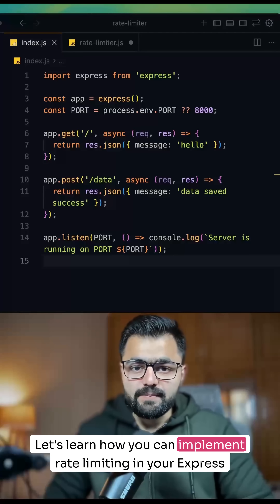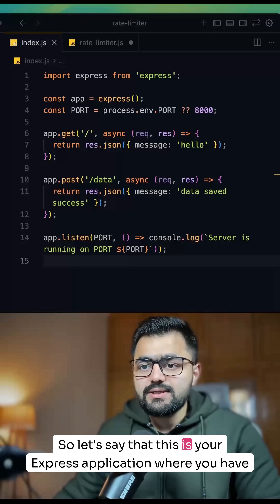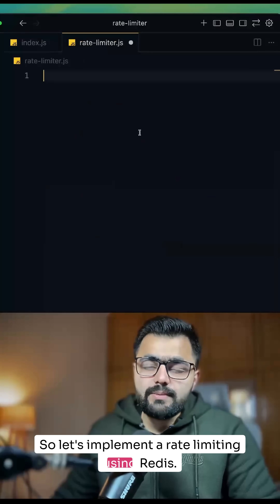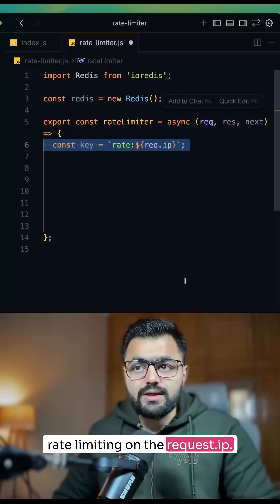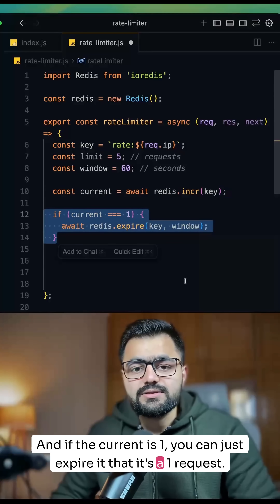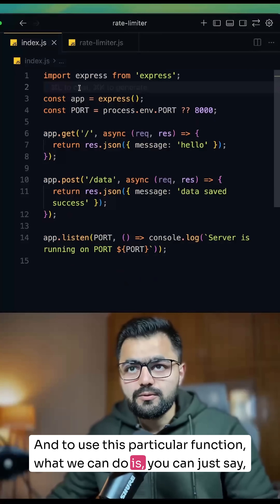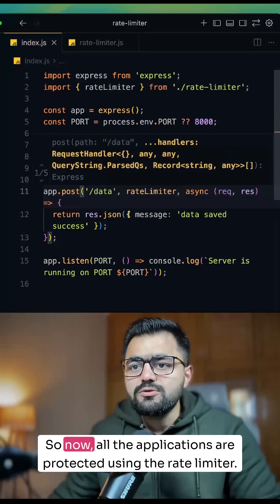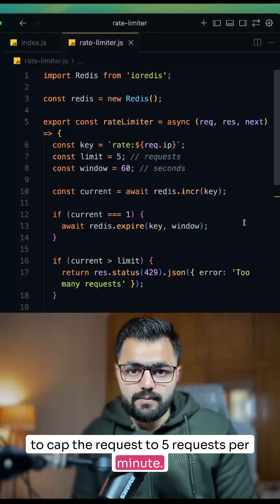This 10-Line Redis Hack Protects Your API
Your API can go down from a single script hitting it too fast.
This is the simplest Redis-based rate limiter you can add to any Node.js or Express API.

No libraries.
No magic.
Just Redis + 10 lines of logic.

🔹 Works with Express
🔹 Production-friendly
🔹 Beginner-friendly